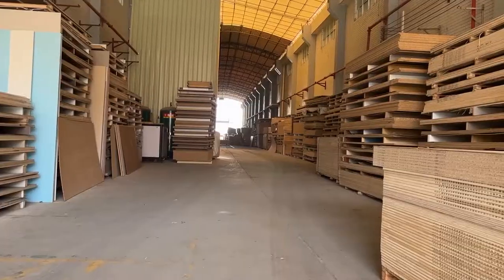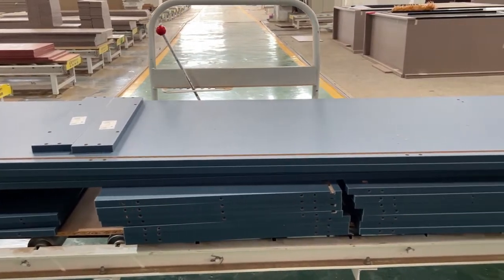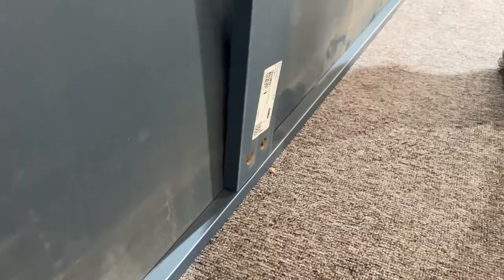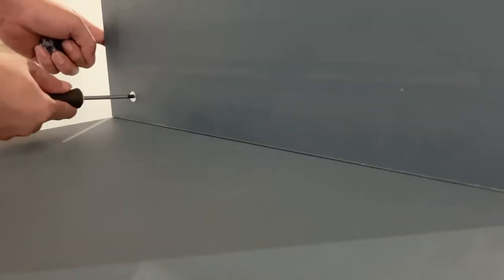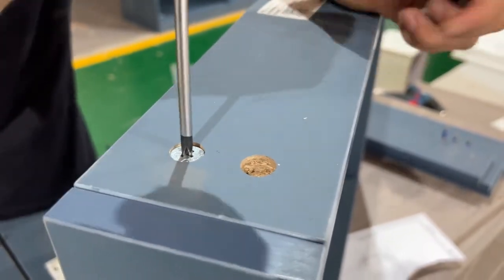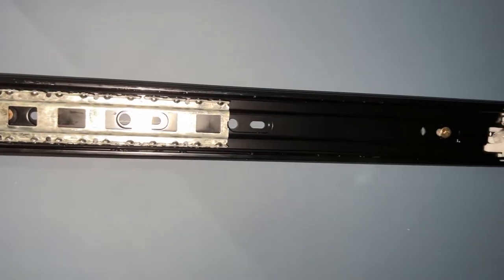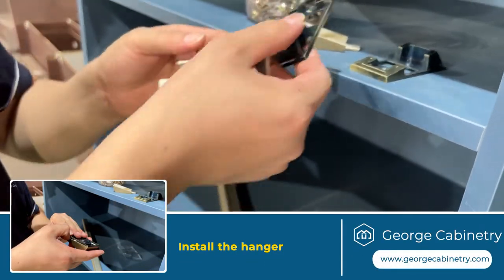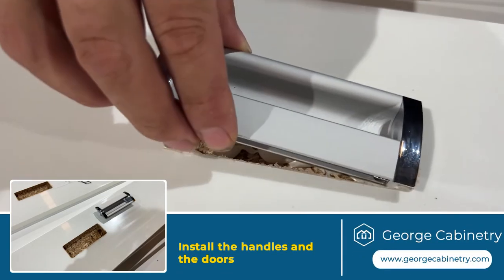Wardrobe installation introduction︱How to install wardrobe︱Cabinet factory in China︱Cabinet supplier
🌟Welcome to the ultimate wardrobe installation introduction!
🌟Learn how to install a wardrobe with ease and precision. With expertise straight from the renowned cabinet factory in China, this guide promises impeccable results.
🌟Whether you're a professional or trying DIY for the first time, trust our top cabinet supplier to provide the most comprehensive insights.
🌟Service and Warranty

George cabinets is a professional team, from design, sales, to after-sales warranty, engineering installation, there are special people who will answer your questions and approach your needs.

In addition, we have a variety of certificates for cabinetry production to meet the standards of various countries, such as SGS, SASO, CE and other certificates required for building materials, you can make an order directly without worrying.
🌟More saving & More doing

More saving means save more time and save more money. George cabinets will provide the most suitable kitchen storage solution for you and use the least budget according to your cabinet needs, so that you can get the most satisfactory results.

More doing means that George cabinets will do more to provide you with better services for cabinet, from pre-sale, in sale to after-sales. We will always keep in touch with you, in order to solve your doubts faster and improve the solutions.